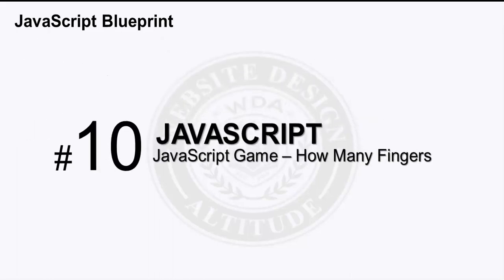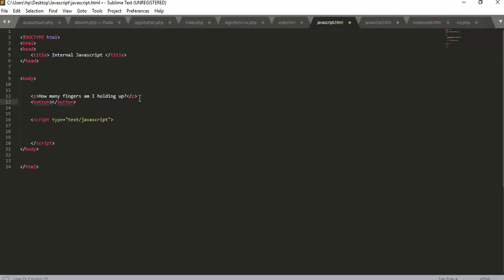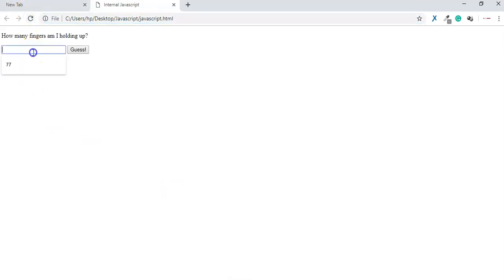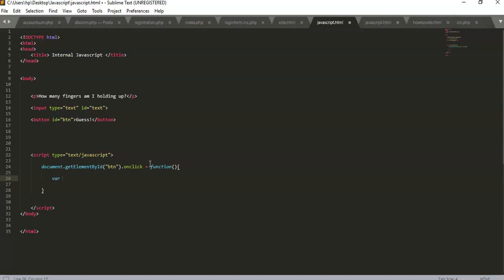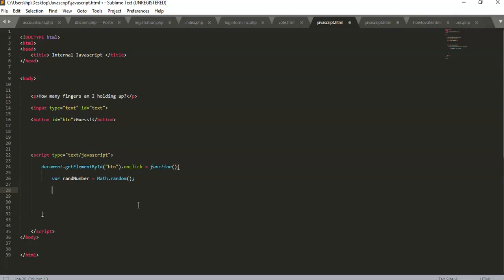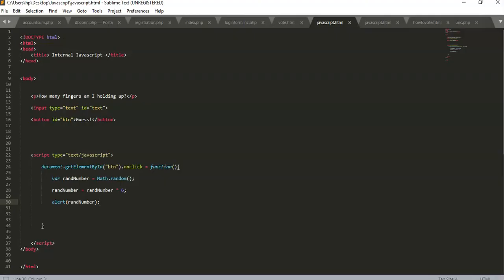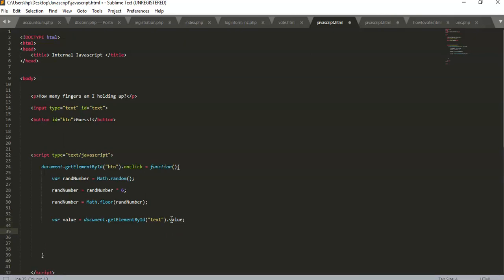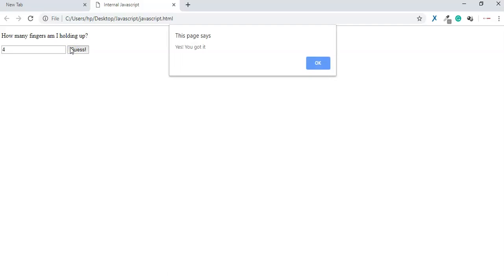JavaScript Game - How many fingers